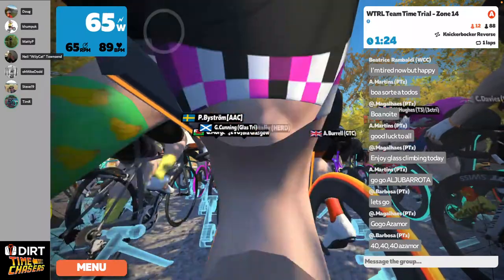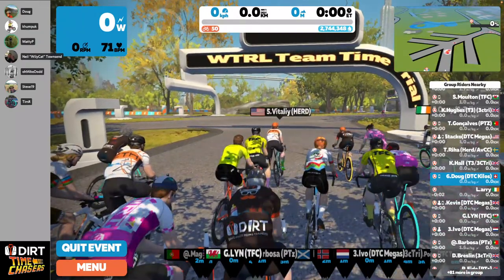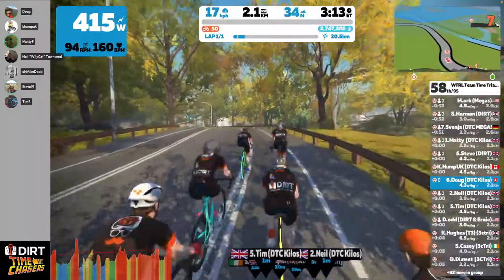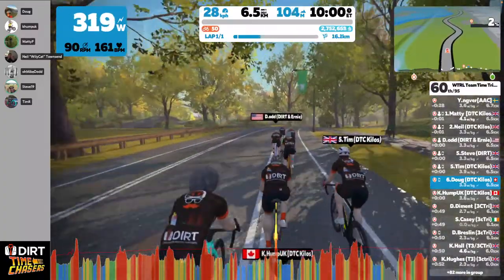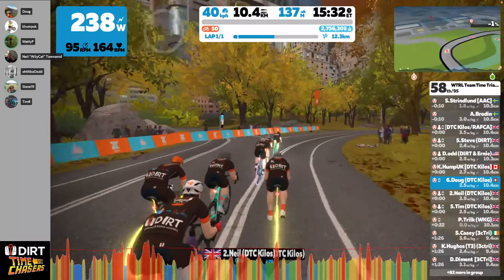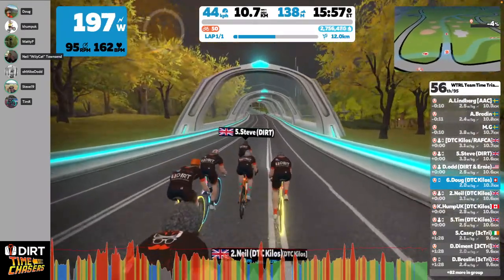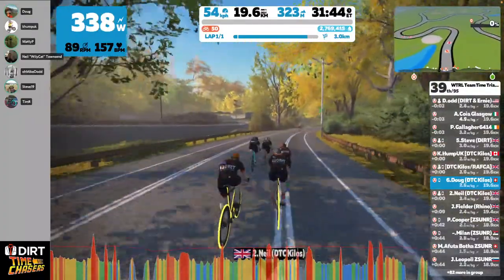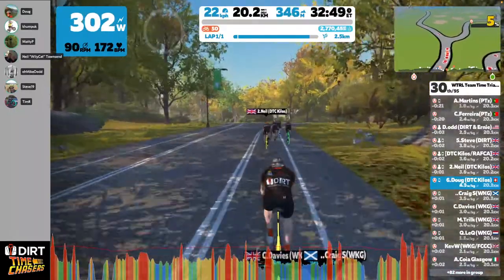#139 Knickerbocker Reverse (DIRTime Chasers Kilos)